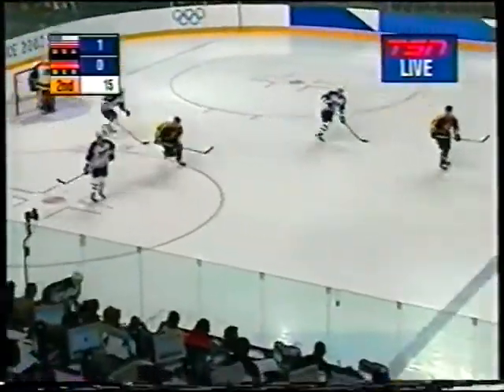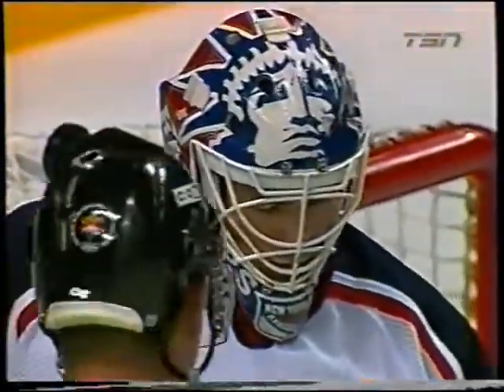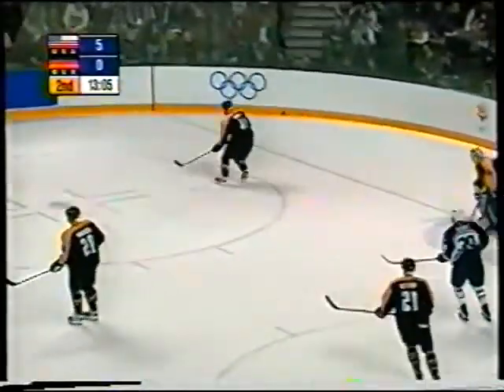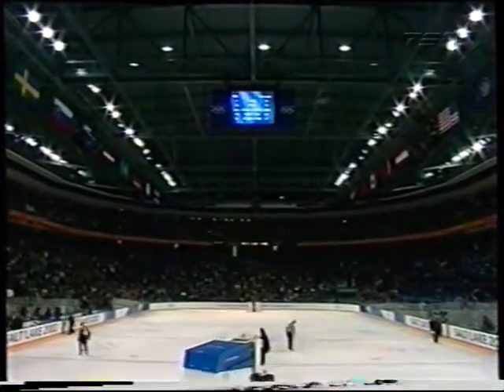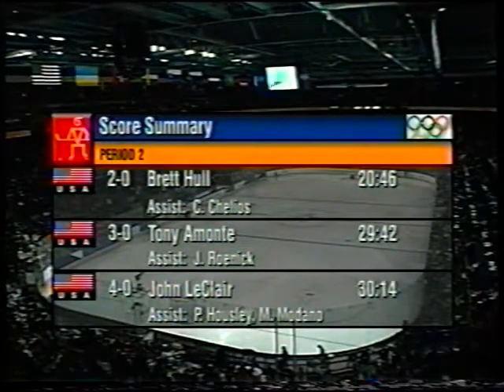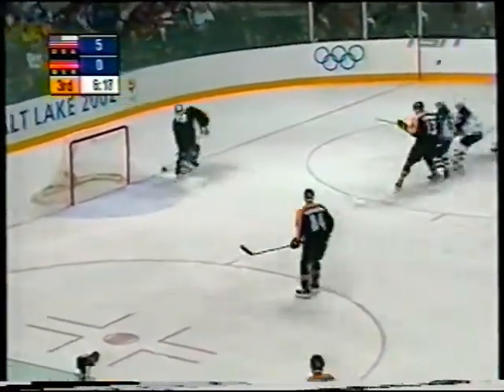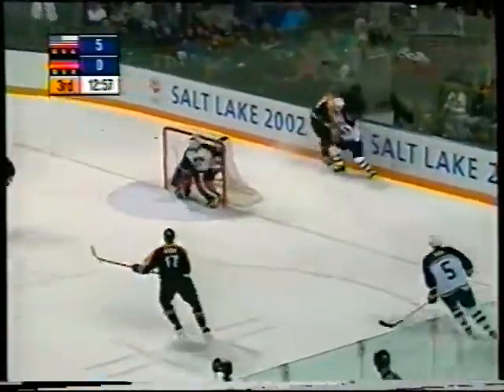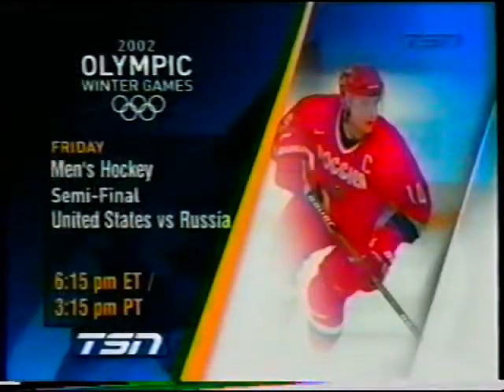Olympics 2002 1/4 USA vs Germany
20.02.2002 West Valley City